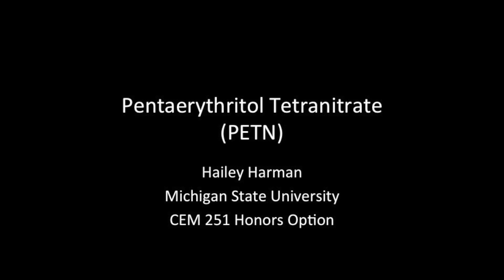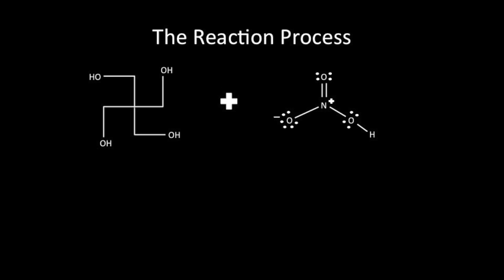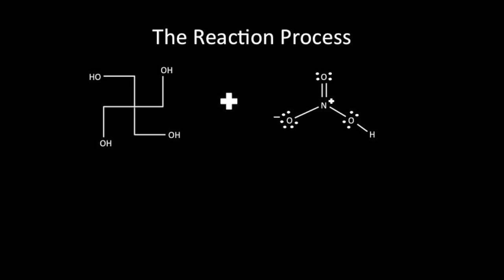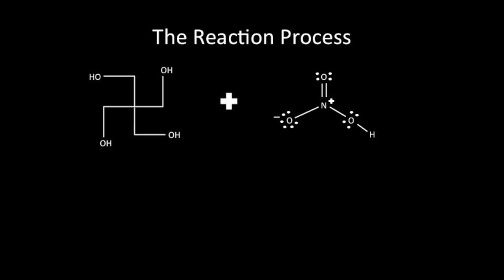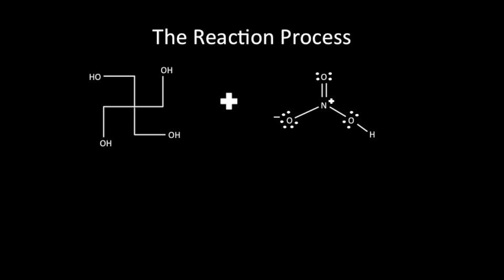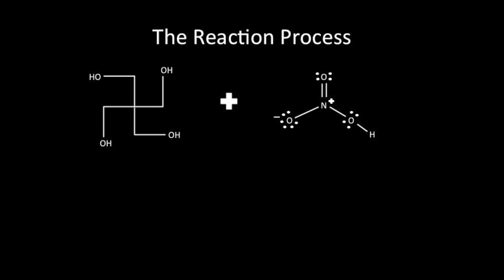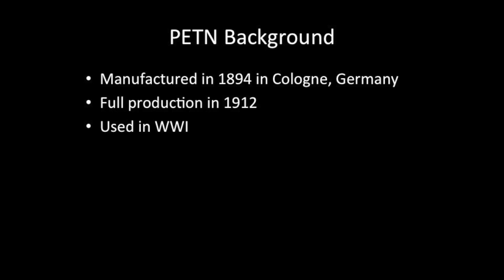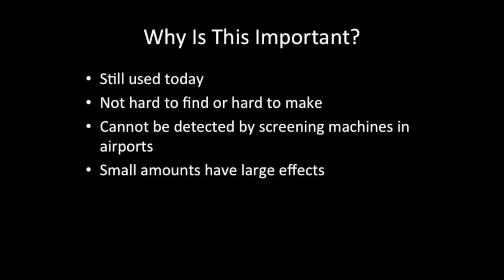Harman Hailey CEM 251 Honors Option